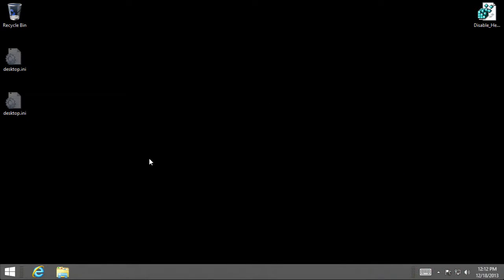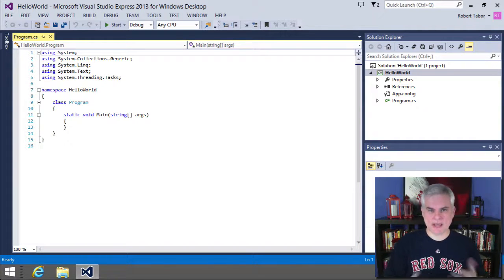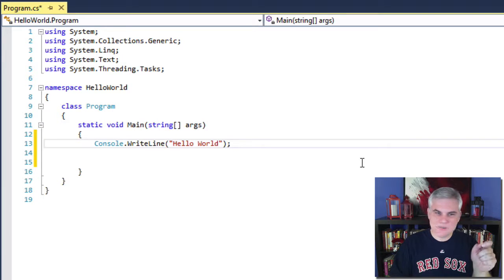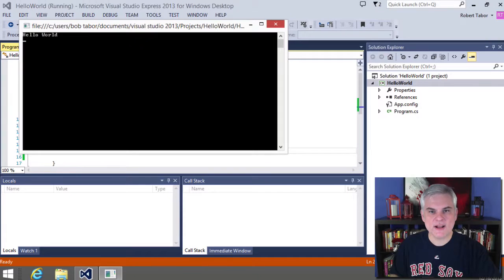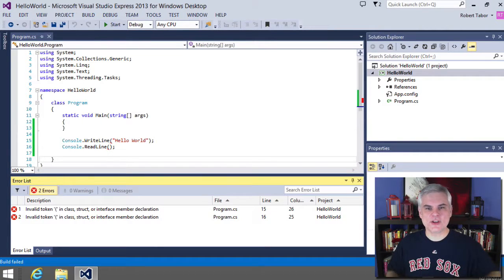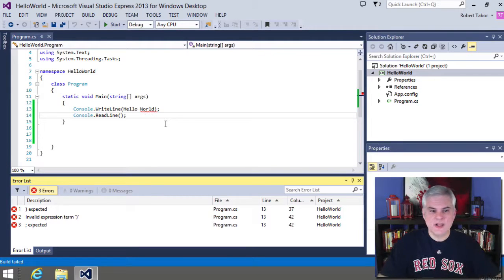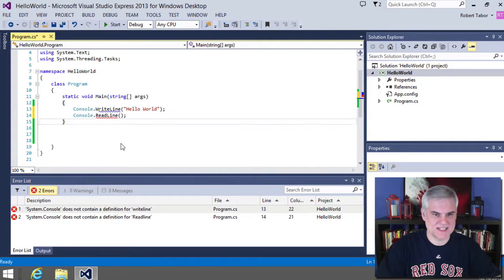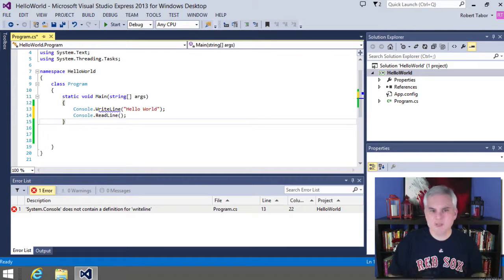03 | Creating Your First C# Program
This lesson teaches you how to create a simple application—first using Windows Notepad and the C# Command Line Compiler, and then by using Visual Studio or Visual C# Express Edition. The video concludes with an explanation of common solutions to the many different problems you might encounter as you first begin writing and compiling code.

Microsoft Virtual Academy (MVA) Course: C# Fundamentals for Absolute Beginners --- Video 3 | Creating Your First C# Program